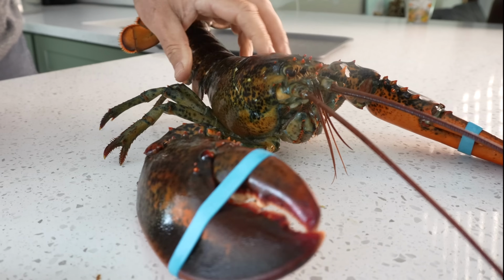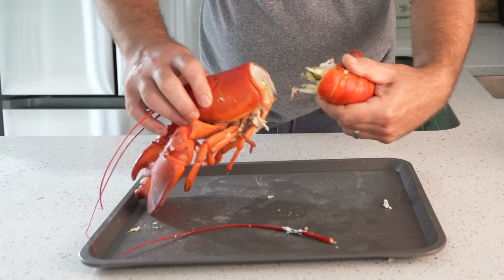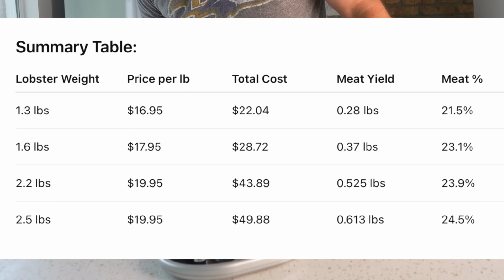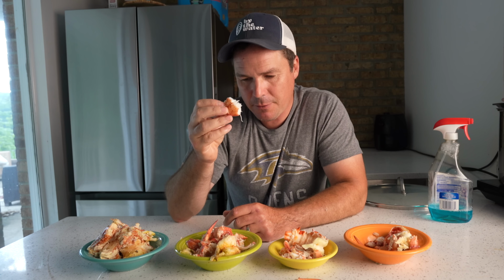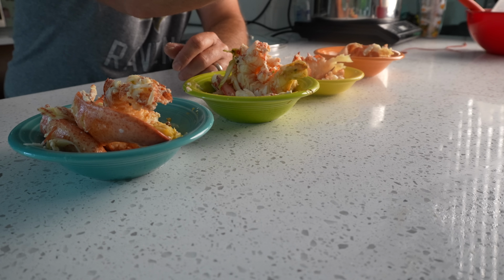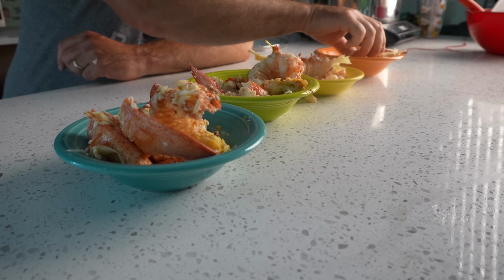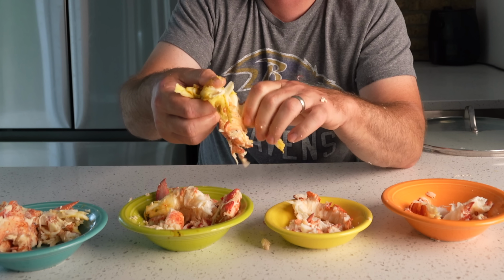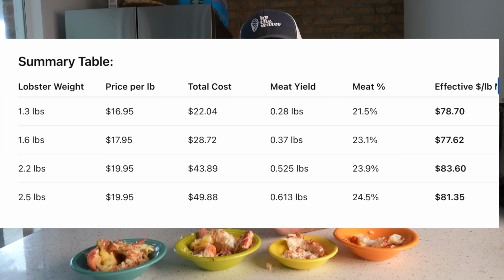Does Lobster Size REALLY Matter?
Ever wonder if bigger lobsters are actually better — or if you're just paying for more shell? 🦞 Today I’m putting it to the test: small vs large lobster. We’ll compare the meat yield, taste, texture, and value to find out — does lobster size really matter?

👉 I cooked both side by side and broke them down to show you exactly what you’re getting for your money. If you love seafood or just want to make smarter choices when buying lobster, this video is for you!

✅ Meat yield comparison
✅ Taste test: small lobster vs large lobster
✅ Price per pound breakdown
✅ Cooking & eating both lobsters